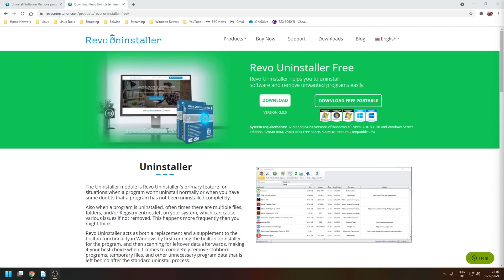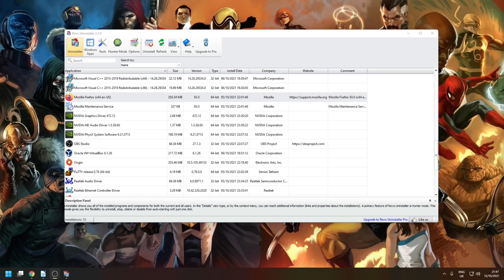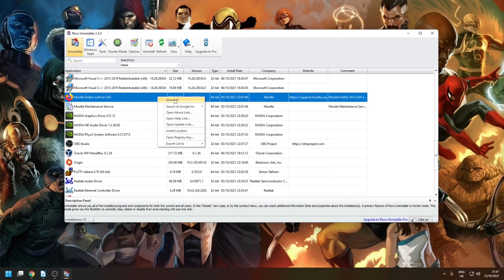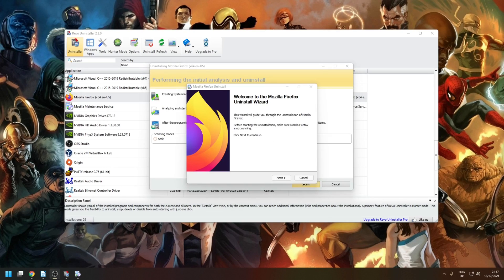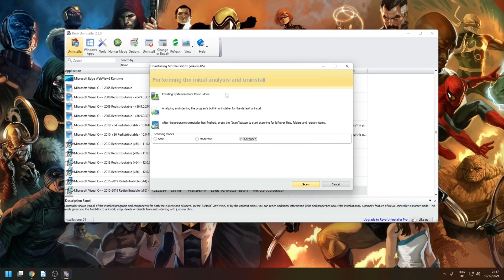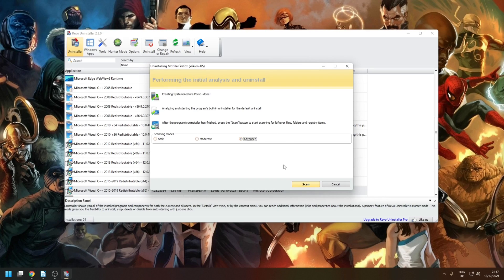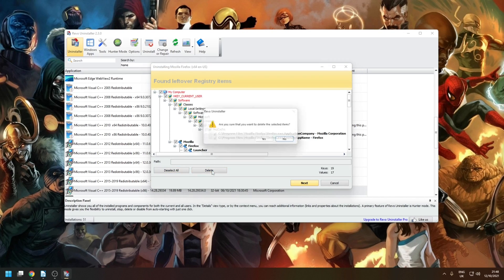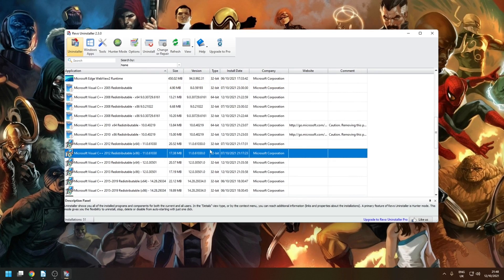"How To Completely Uninstall Software On Windows 11 - Step By Step Guide"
In this video I cover a method of completely uninstalling software from Windows 11 using Revo Uninstaller.

Step 1. Download & Install Revo Uninstaller.

Download and install the latest version of the free or portable version from the developer's website.

Step 2. Using Revo Uninstaller.

The application layout is simple, right click on an entry on the left and select uninstall.

First, you will be prompted to create a system restore point, and then the built-in application uninstaller will begin.

Once this has finished, you have an option of choosing Safe, Moderate, or Advanced scanning modes, I recommend selecting Advanced and then clicking the Scan button.

First you will be presented with a list of registry entries, click the Select All button and then Delete to remove them.

Do the same for the list of files and folders, once again click Select All and then Delete to remove them.